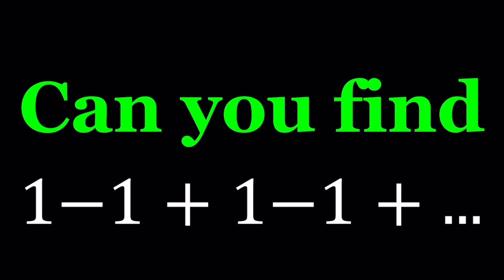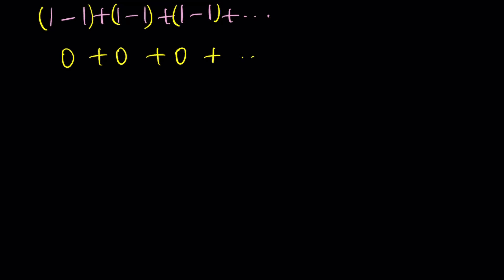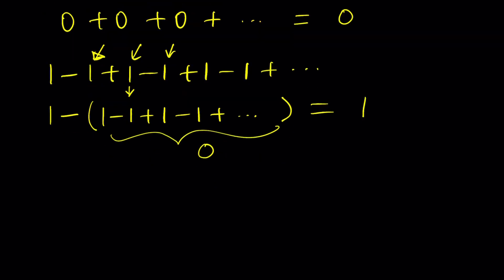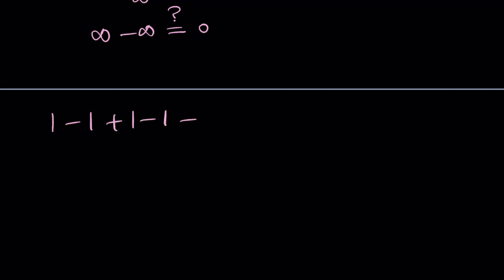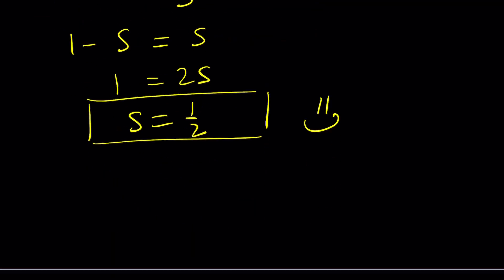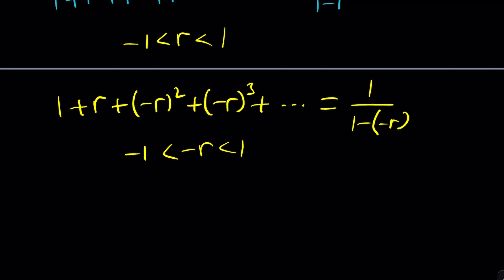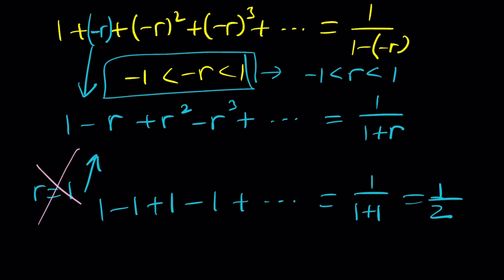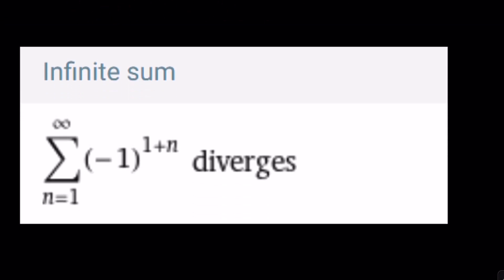Let's Look At An Infinite Sum